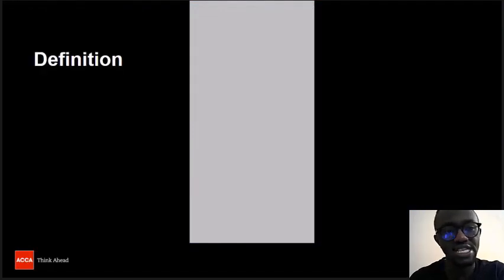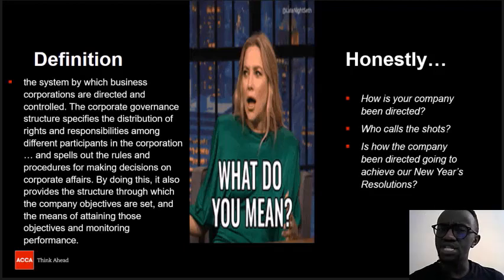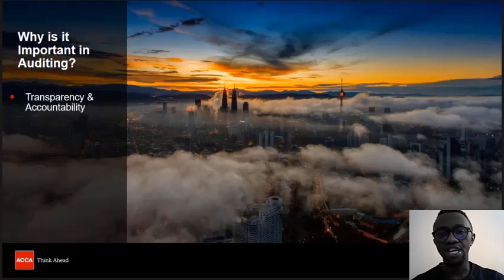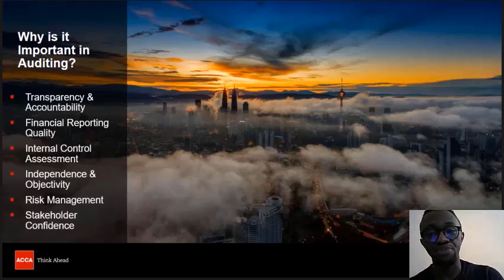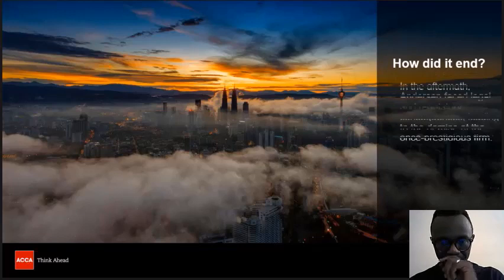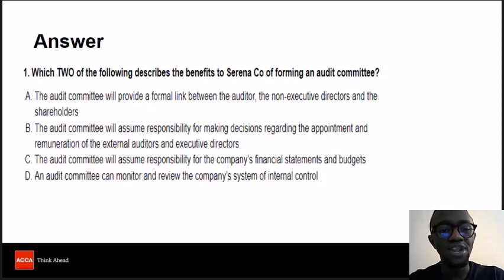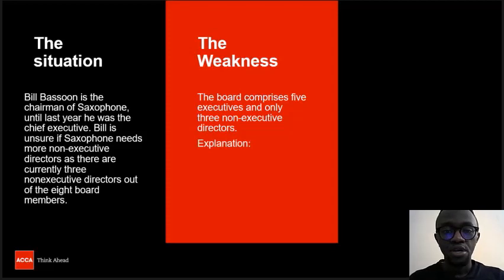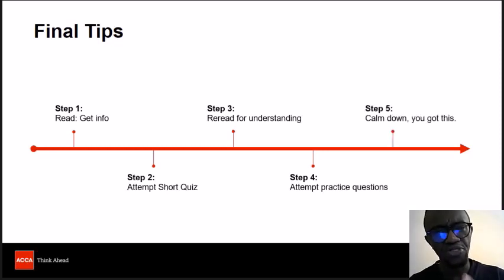AA Topic Explainer: Corporate Governance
In this video, expert tutor Roger Gitongo unpacks the topic of Corporate Governance.